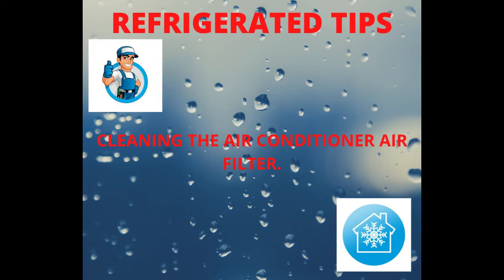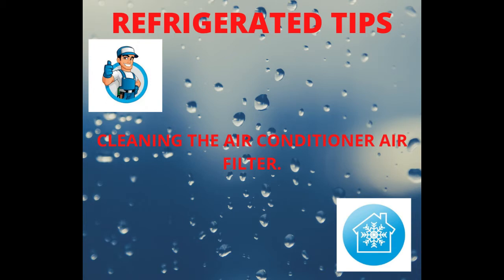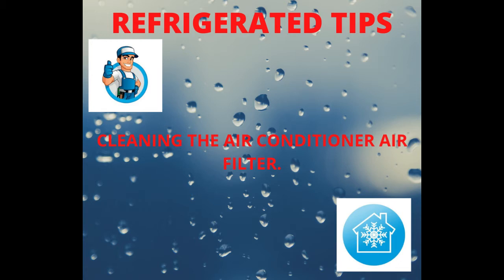Cleaning the air conditioner air filter 🔧❄️